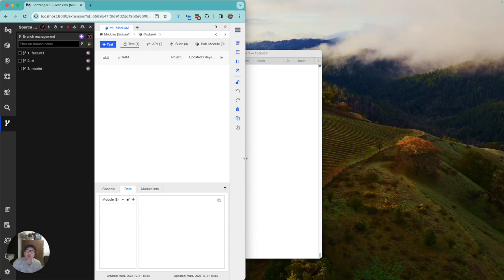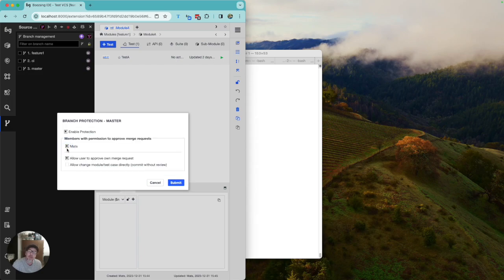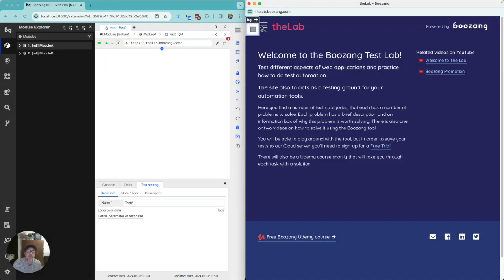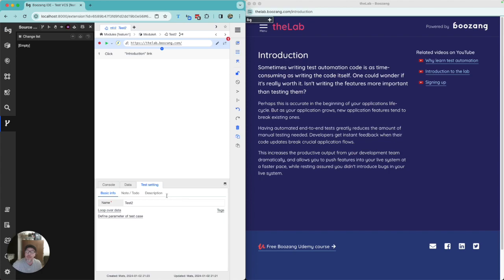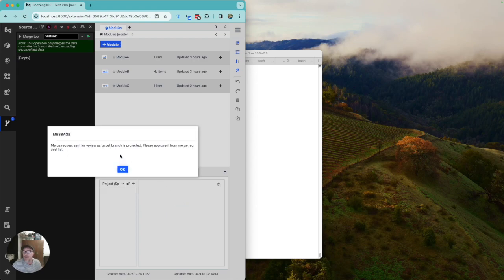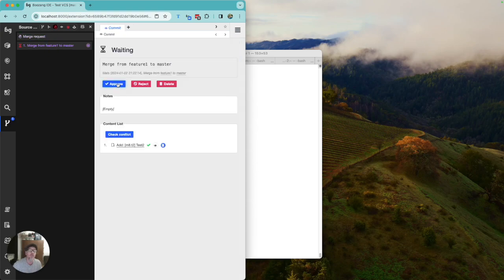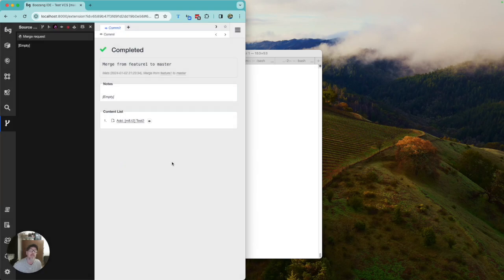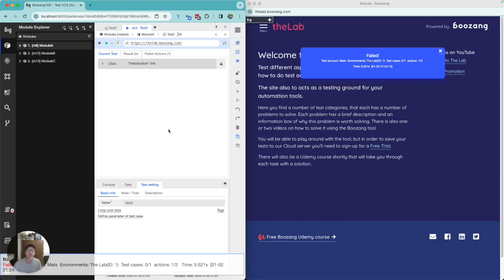Boozang feature: Merge requests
In this video we show how we can use protected branches to enable merge requests. We show a full flow of updating a feature branch, merging to a protected branch triggering a merge request, and approving the merge request to complete the merge.